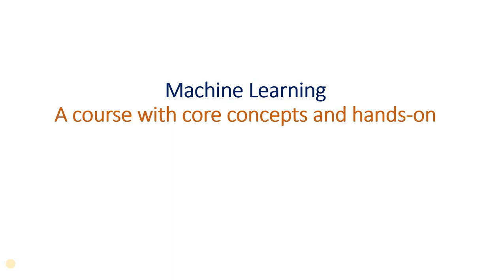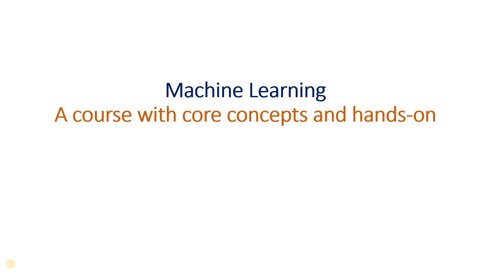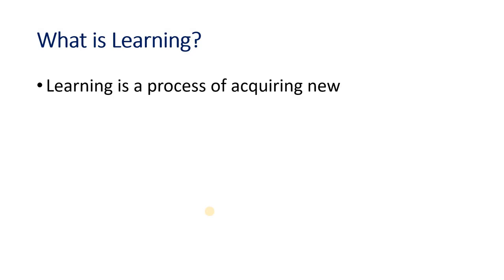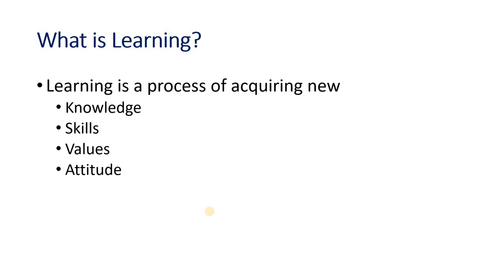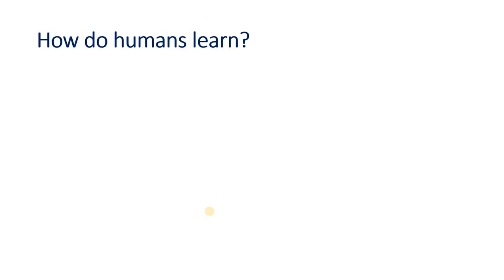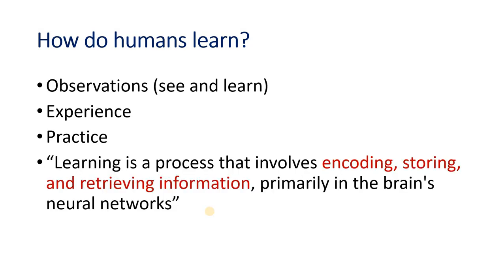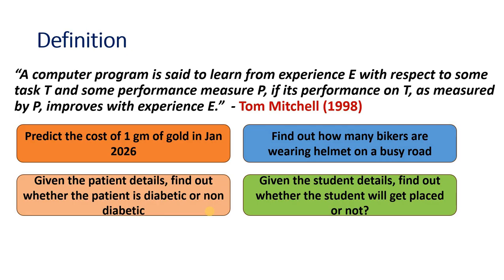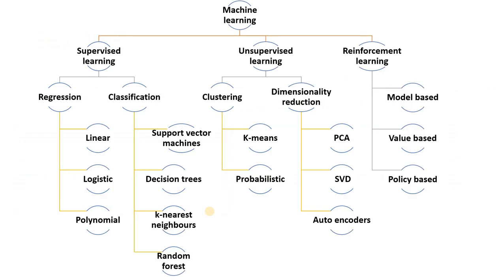ML_1_Introduction to ML course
This video is the preamble and sets the tone for the upcoming videos on machine learning concepts with hands on